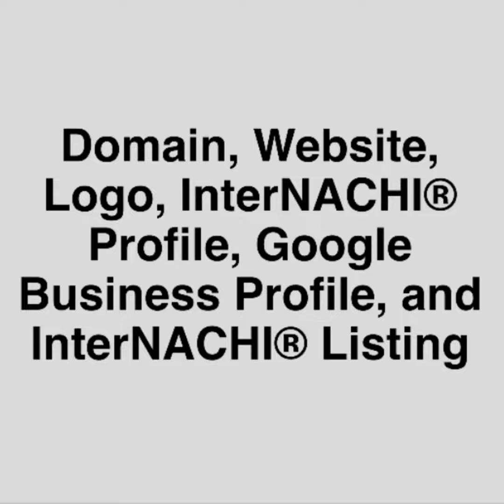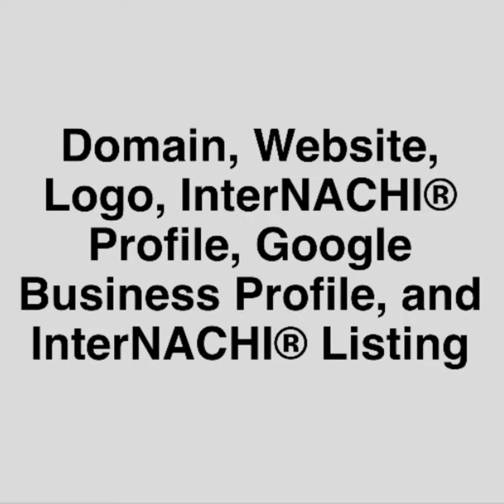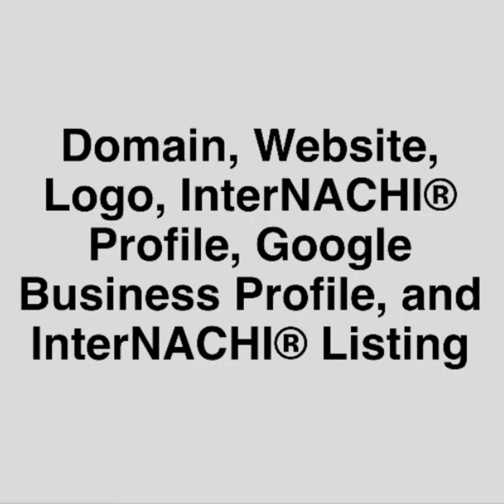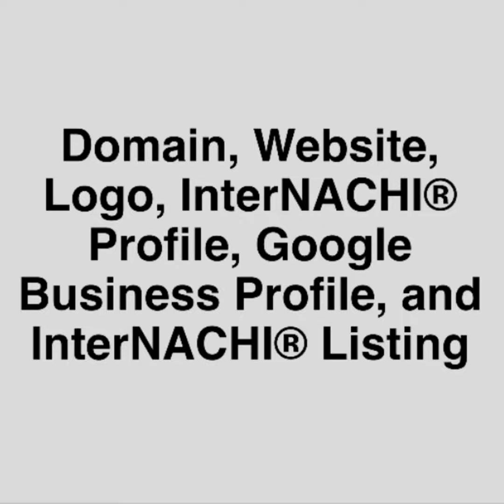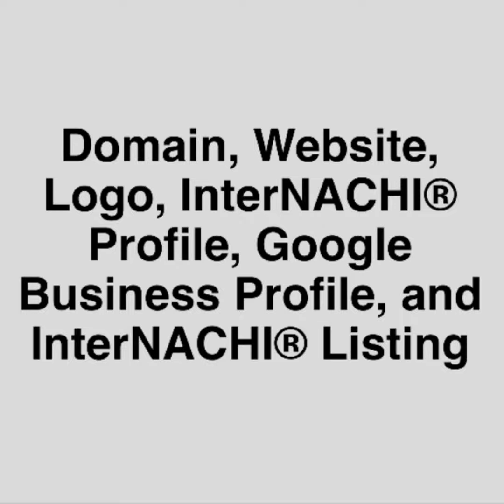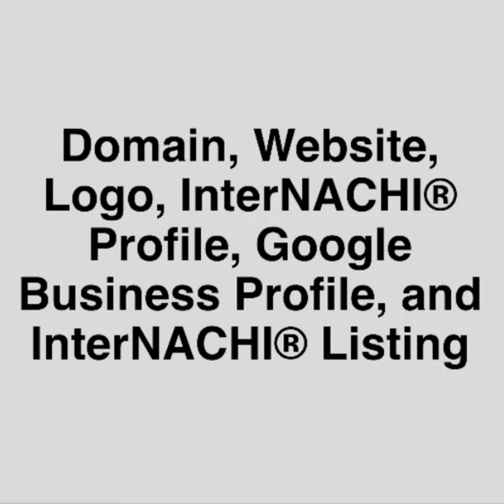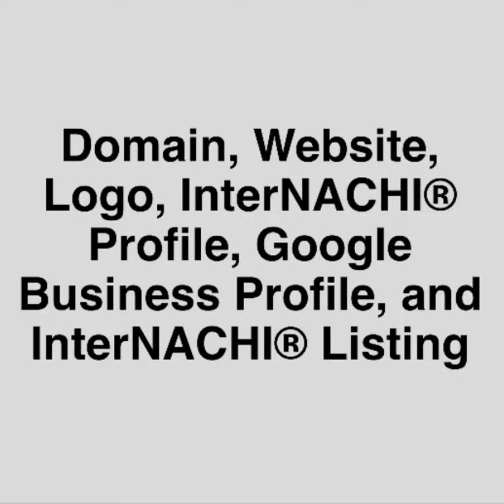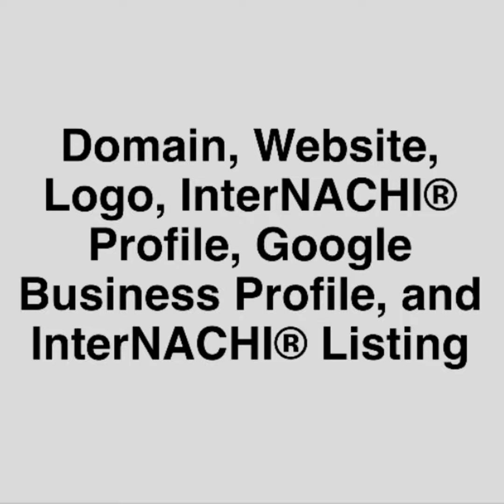Episode 341: Domain, Website Logo, InterNACHI Profile, Google Business Profile, and InterNACHI Li...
That's (1) domain, (2) website, (3) logo, (4) InterNACHI Profile, (5) Google Business Profile, and (6) InterNACHI map listing. Go there now and get your website on Google.